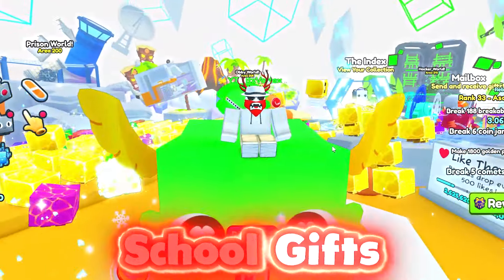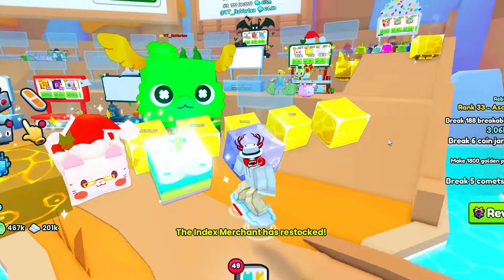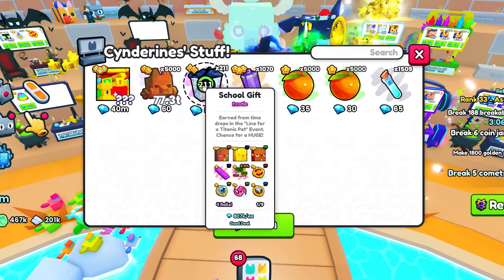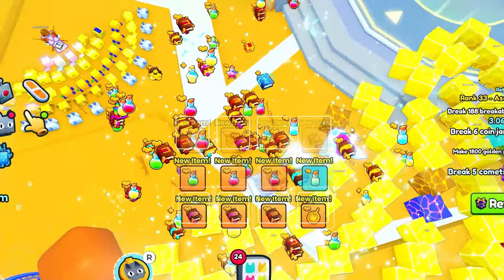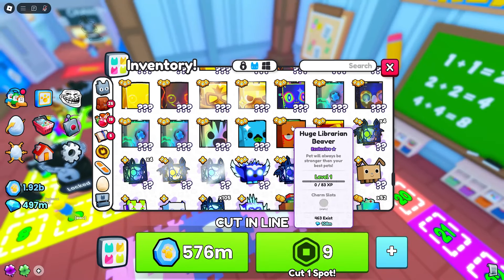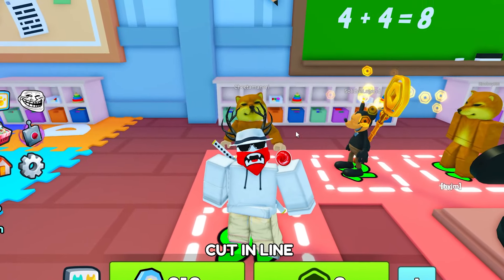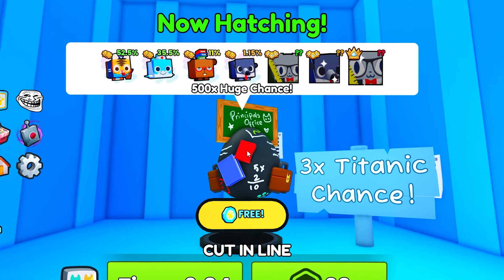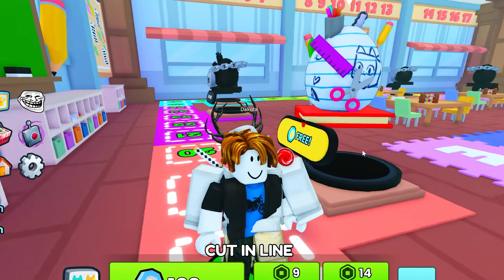What Happens When You OPEN TONS Of SCHOOL GIFTS In PET SIMULATOR 99?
🙌 A NEW GAME from BIG Games!

👆 Tap for Pets! 🍀 Get Lucky! ✨ Buy Upgrades!

🔥 Spin-off from the Pet Simulator series!

💰 Earn coins!
🥚 Open eggs!
😺 Collect pets!
✨ Enchant and upgrade!
🗺️ Unlock worlds!
✔️ Trade pets!